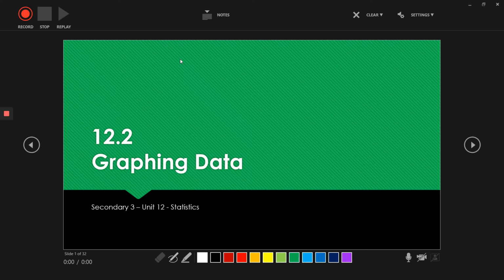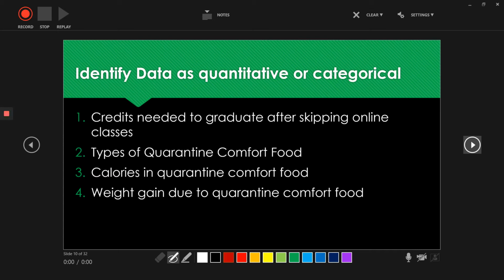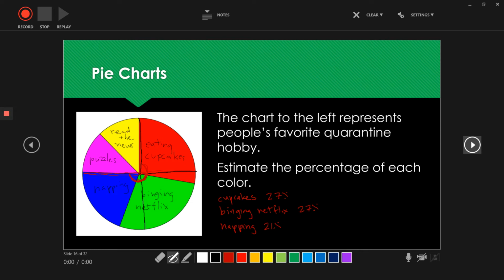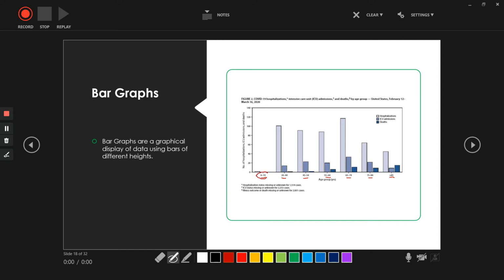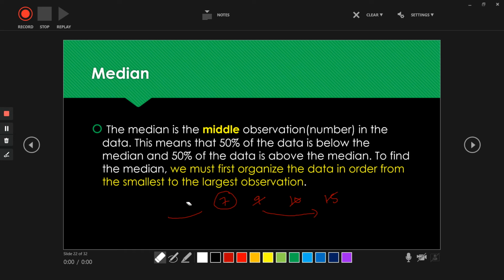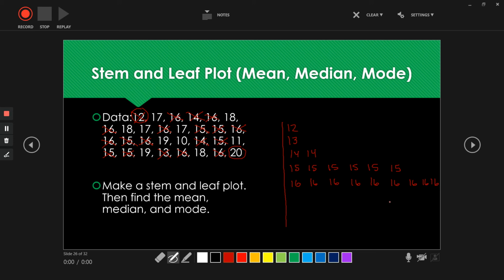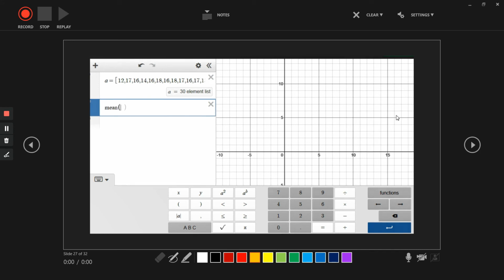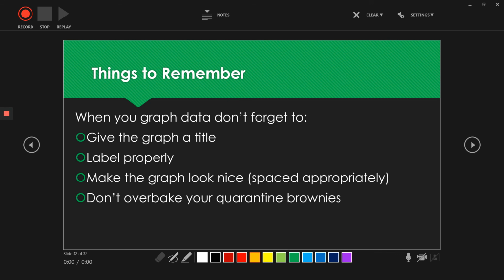12 2 Graphing Data